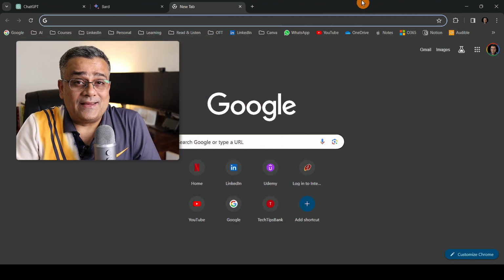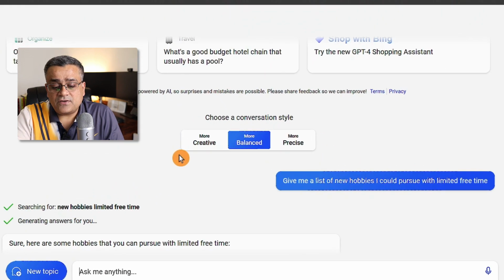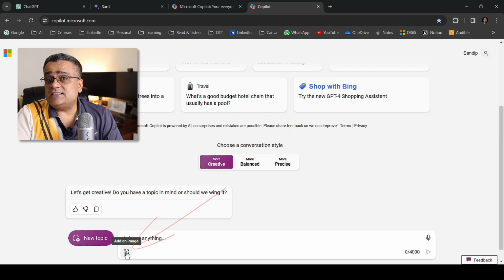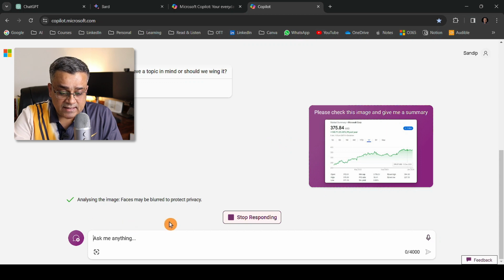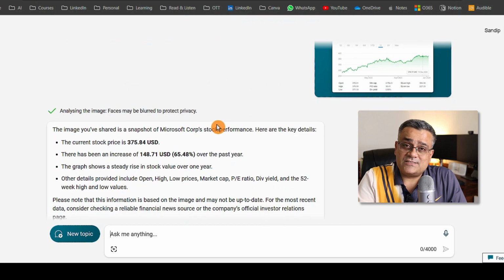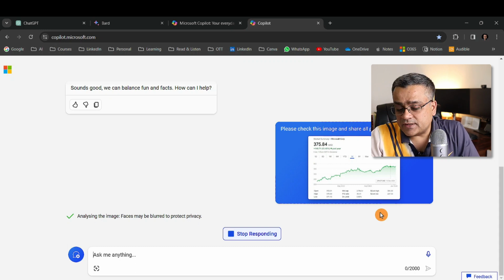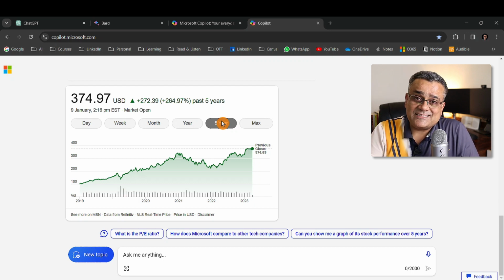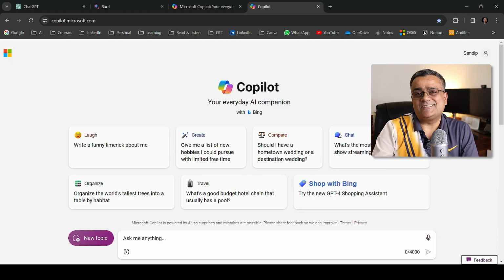Master Microsoft Copilot in 7 Minutes! Get Started FAST (2024 Guide)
** Ready to supercharge your work with Microsoft Copilot in JUST 7 minutes? **

This action-packed video is your ultimate guide to getting started! Learn how to effortlessly set up Copilot, unlock its superpowers and skyrocket your productivity. Discover creative writing prompts, data analysis hacks, email streamlining magic, and more!